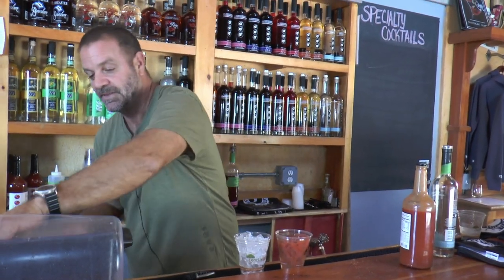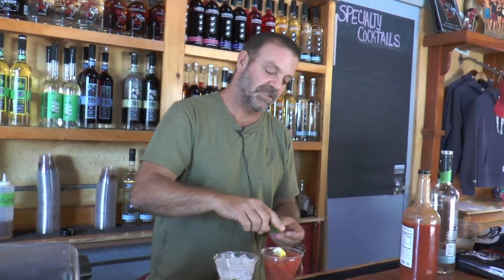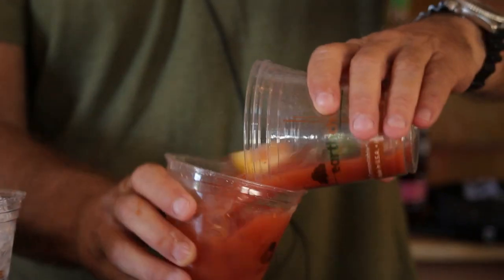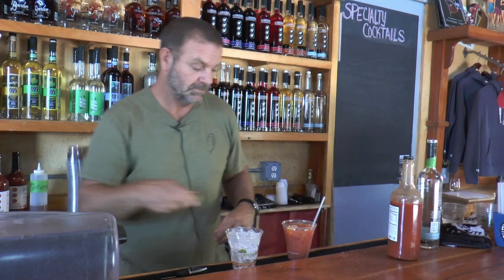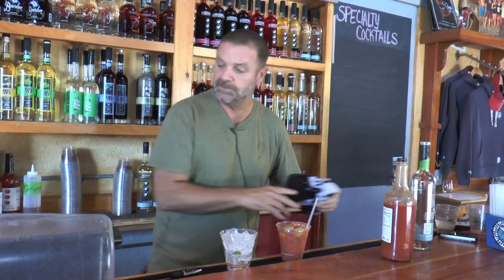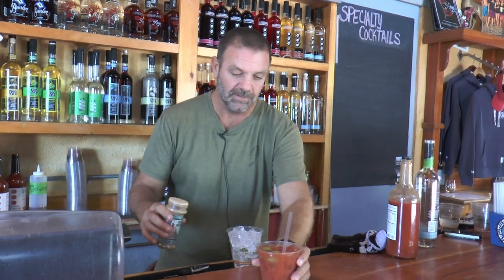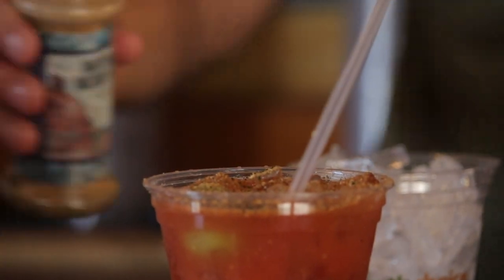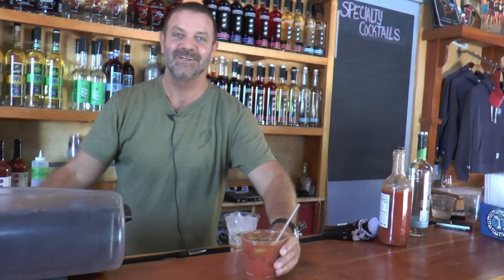Cisco Brewers in Nantucket